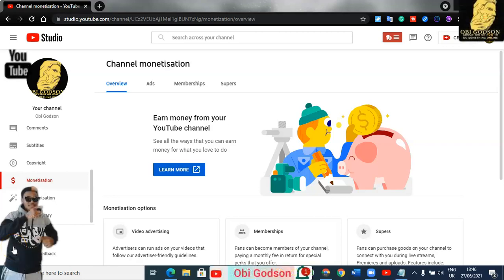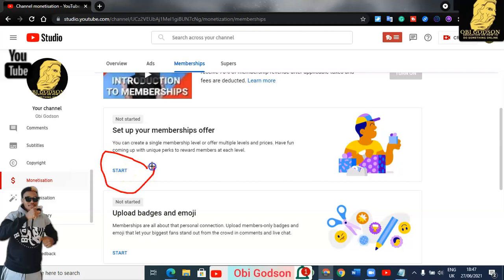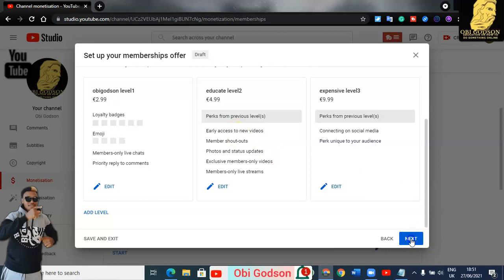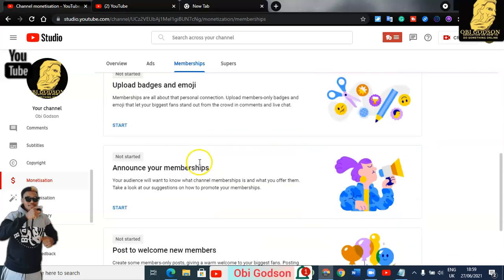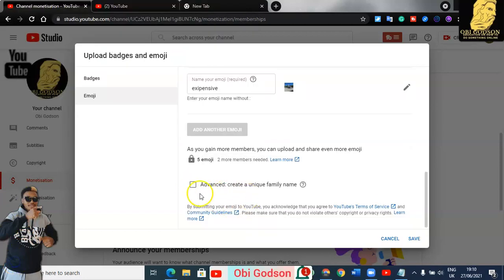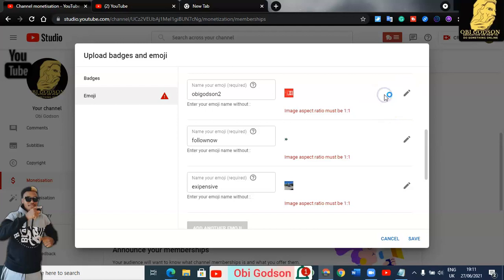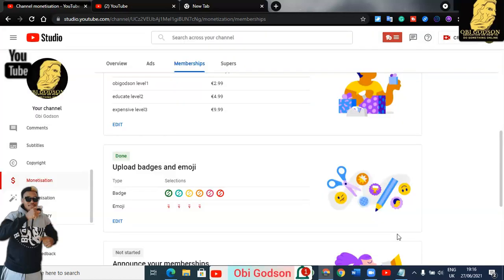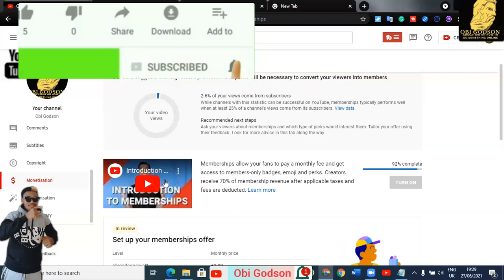HOW TO SET UP MEMBERSHIP OFFER ON YOUTUBE FULL TUTORIAL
🆓Use this link to get free Youtube pro and tube buddy free;;